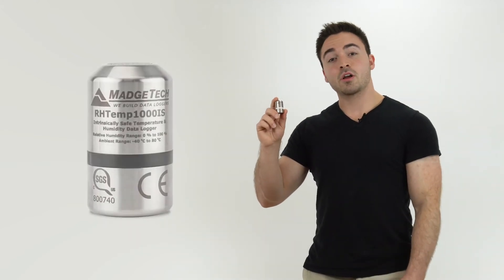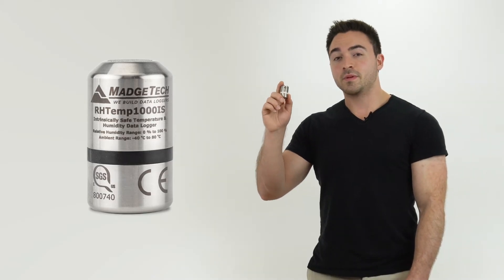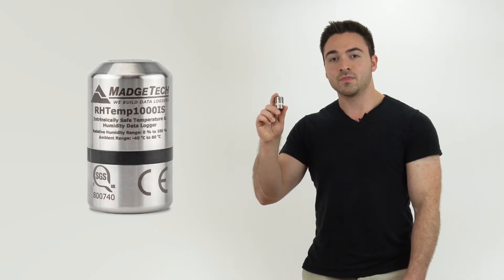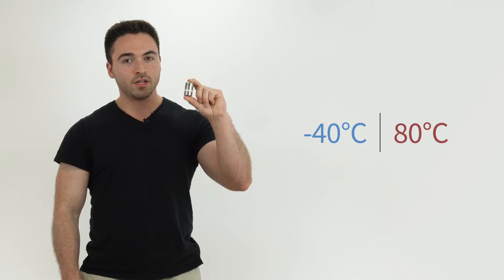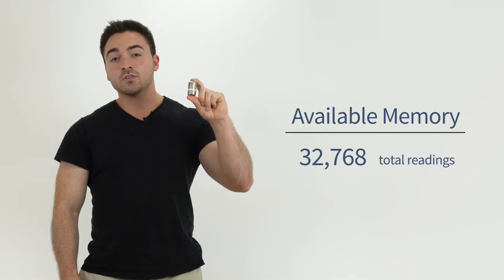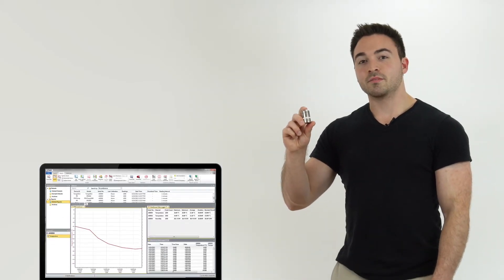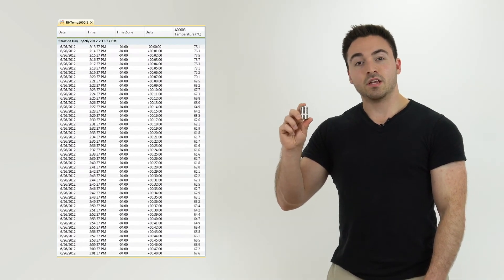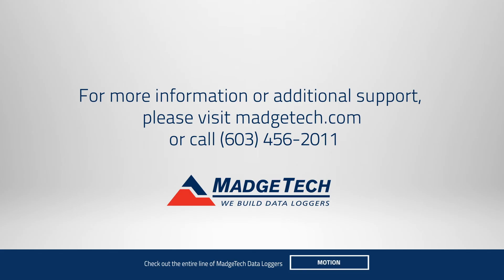RHTemp1000IS | Intrinsically Safe Data Logger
MadgeTech's RHTemp1000IS is an SGS approved, intrinsically safe, temperature and humidity data logging device that can record temperatures from -40 °C to +80 °C (-40 °F to +176 °F) with an accuracy of ±0.5 °C.

Music
Endless Inspiration